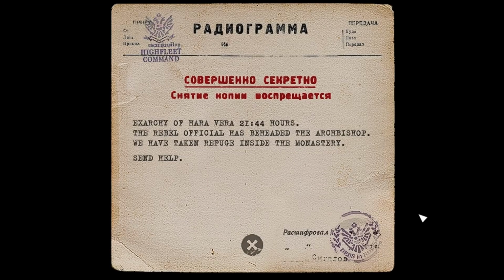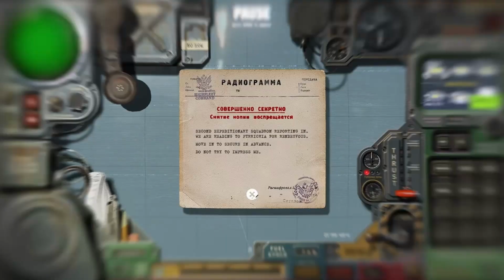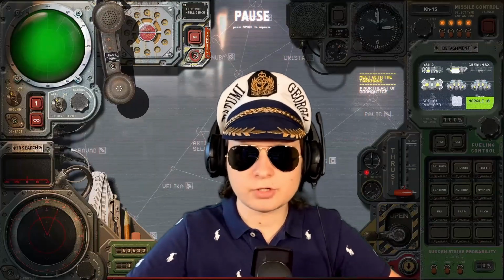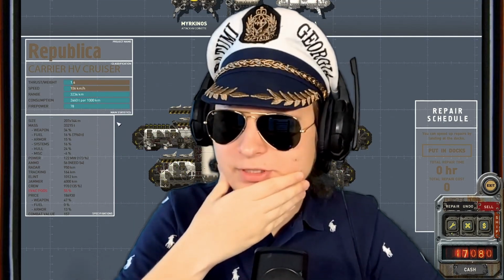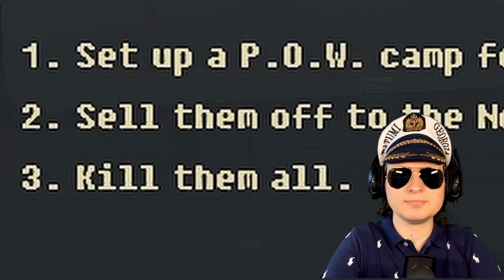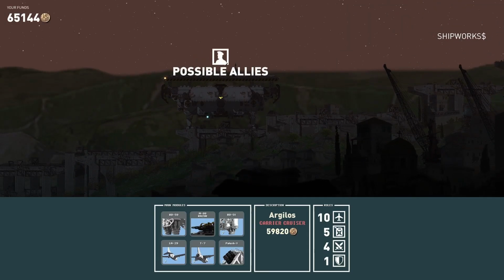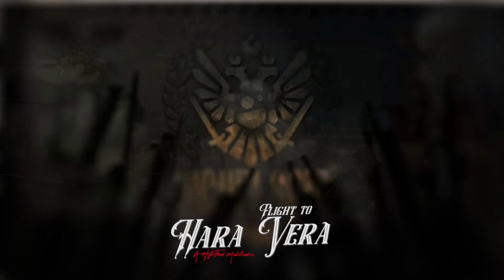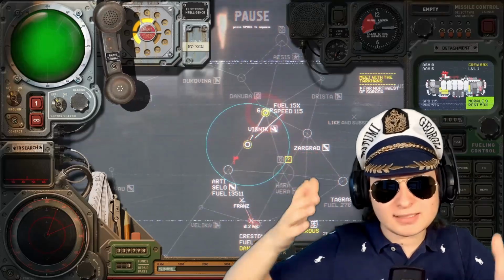I Played Flight to Hara Vera so YOU Didn't Have To | HighFleet Mod Review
Here's how I got through HighFleet Flight to Hara Vera mod so that YOU didn't have to.
A mod review for HighFleet based on experience in a playthrough.

Flight to Hara Vera is a (near) overhaul mod designed by @shieldbearer8115  which adds a custom story and new features to HighFleet. Credit to Shield Bearer and the team who put the mod together)

0:00 Intro
0:20 Prologue
4:00 The Flight to Hara Vera
16:07 Final Thoughts on Gameplay
17:58 Thoughts on the Ending  [ SPOILERS ]
19:00 Outro